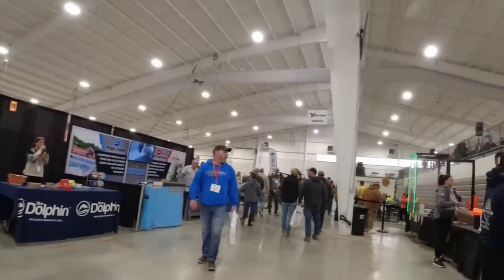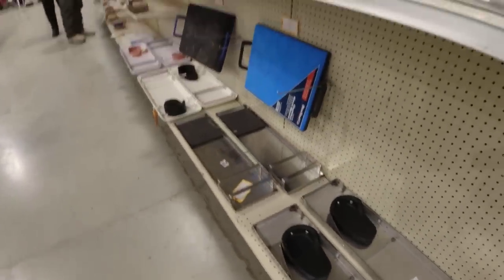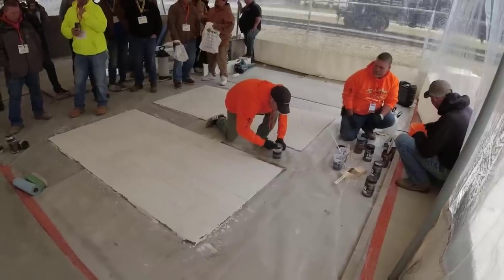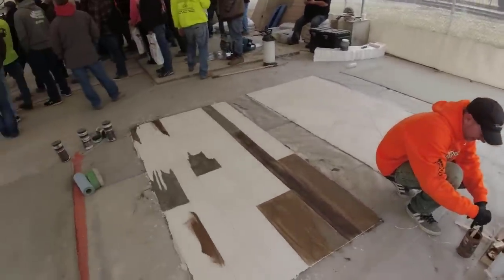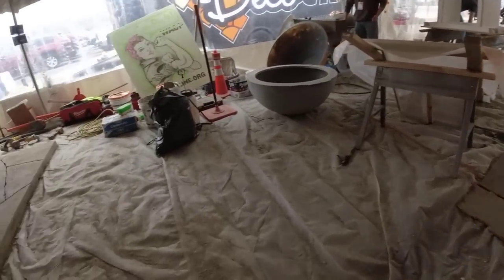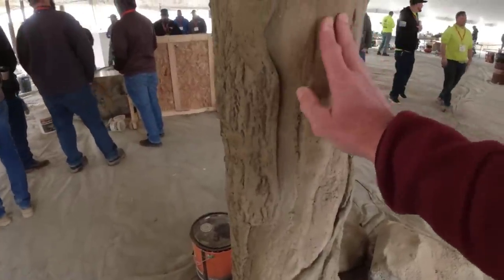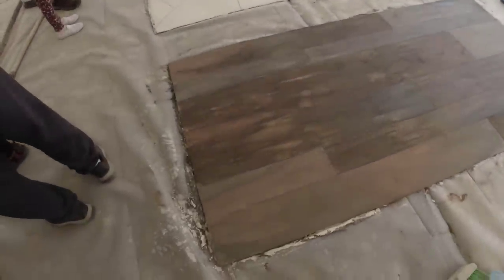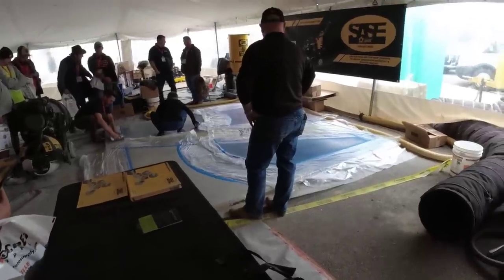These Concrete Skills Are On Another Level! Best of the Best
I visited DecoCRETE Supply's decorative concrete expo in Wooster, OH recently and witnessed some high-level concrete skills.
The talented concrete artisans creating works of art were amazing.
This was the best of the best when it comes to skilled concrete people showing off their mad talent.
Bob Harris from The Decorative Concrete Institute was polishing and staining some CTS polishable overlay, and Rick Lobdell was engraving and staining some broom-finished concrete. There's nobody better at their craft than those two.
Many more concrete artisans were there showing off their amazing talents, I didn't get the pleasure of meeting all of them but hope to in the future.
Deco-CRETE Supply does an excellent job with putting on the show, congratulations to them, and thank you for inviting me!
This is a yearly event for DecoCRETE Supply, so look for the next Decorative Concrete Expo in March of 2024 if you'd like to attend.

MARSHALLTOWN SHOCKWAVE VIBRA-SCREED:

TOPCON LASER LEVEL:

DEWALT PENCIL VIBRATOR TOOL:

INVERTER GENERATOR LIKE WE USE:

HAND FINISHING KNEE BOARDS:

MAG FLOAT & STEEL TROWEL SET:

2" MARGIN TROWEL:

CONCRETE PLACER OR KUMALONG:

CONCRETE FINISHING BROOM:

CONCRETE SCREED:

CONCRETE EDGER:

CONCRETE GROOVER:

BOSCH HAMMER DRILL: